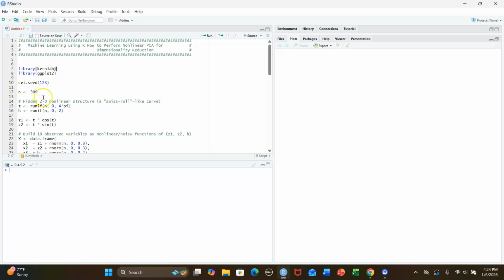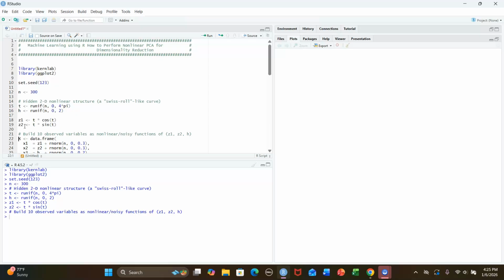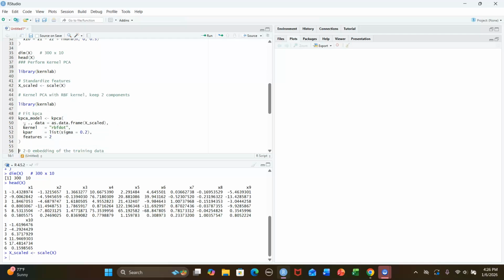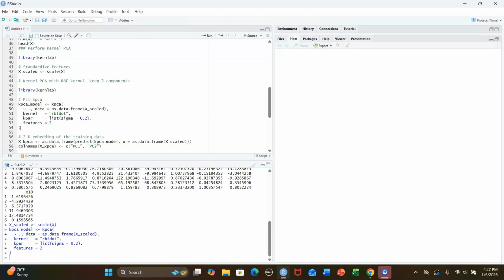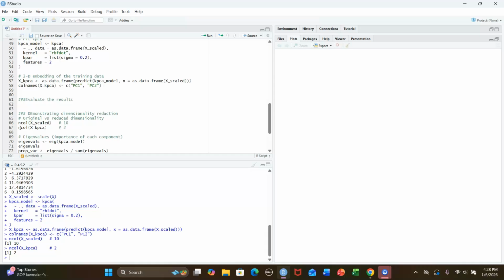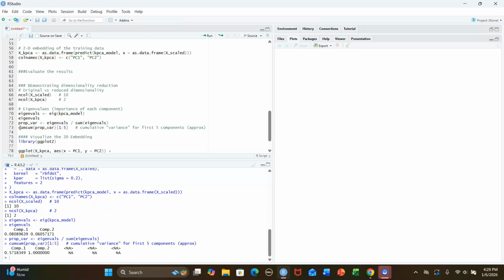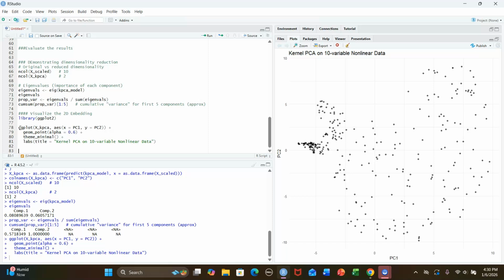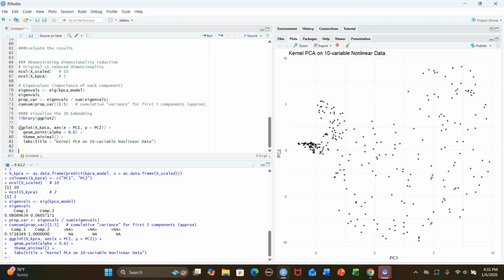Machine Learning using R How to Perform Nonlinear PCA for Dimensionality Reduction#r#machinelearning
Kernel PCA in R Tutorial: Dimensionality Reduction from 10D to 2D

This comprehensive video tutorial demonstrates Kernel PCA for dimensionality reduction in R, step-by-step.

What you'll learn:
- Generate **10-variable synthetic dataset** from 2 latent variables (perfect for nonlinear PCA demo)
- Apply RBF kernel PCA using the kernlab package
- Extract principal components, individual variance proportions, and cumulative variance explained
- Visualize the 2D embedding (PC1 vs PC2) to see the manifold structure unfold

Perfect for:
- Data scientists learning nonlinear dimensionality reduction
- R users exploring kernel methods
- Machine learning practitioners needing practical kernel PCA examples

Complete R code snippets are provided for download - copy, paste, and practice immediately!

 Timestamps
 * [00:01] Introduction to Nonlinear PCA
   The video introduces Principal Component Analysis (PCA) as a dimensionality reduction technique and explains the difference between standard linear PCA and nonlinear PCA.
 * [00:39] Setup and Data Generation
   Loading necessary R packages (kernlab, ggplot2) and generating a synthetic high-dimensional dataset with 10 variables derived from two underlying nonlinear functions.
 * [01:47] Data Scaling
   The importance of scaling features to have a mean of zero and a standard deviation of one before performing PCA.
 * [02:05] Performing Kernel PCA (kPCA)
   Using the kpca function with an RBF (Radial Basis Function) kernel to reduce the 10-variable dataset into two principal components.
 * [03:14] Extracting Principal Components
   Using the predict function to extract PC1 and PC2 and creating a data frame for visualization.
 * [03:53] Evaluating Results
   Comparing the original dimensionality (10) to the reduced dimensionality (2) and analyzing the eigenvalues.
 * [05:03] Variance Analysis
   Calculating and printing the proportion of variance and cumulative variance explained by the principal components.
 * [05:49] Visualizing the 2D Embedding
   Using ggplot2 to create a scatter plot of the data points in the new PC1 vs. PC2 coordinate system.
 * [06:46] Closing Remarks and Notes on Clustering
   A brief discussion on the limitations of performing cluster analysis in the reduced space and a summary of the tutorial.